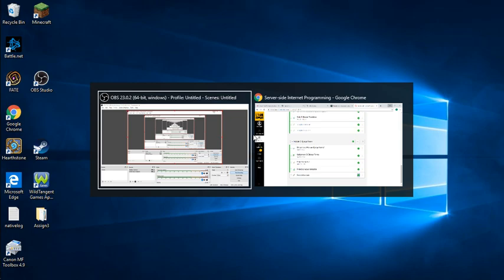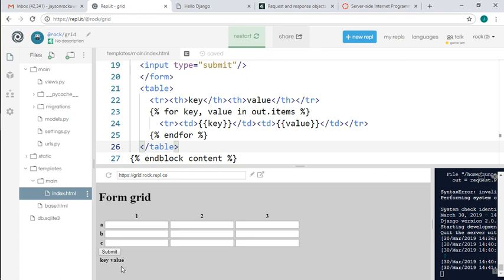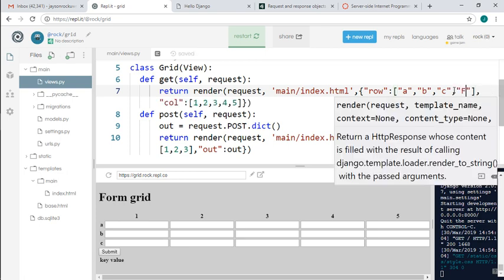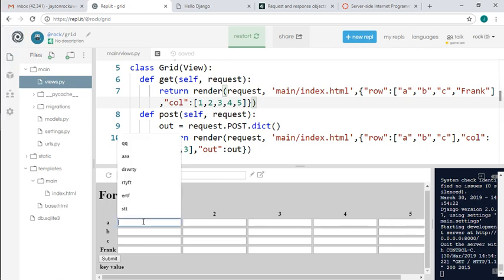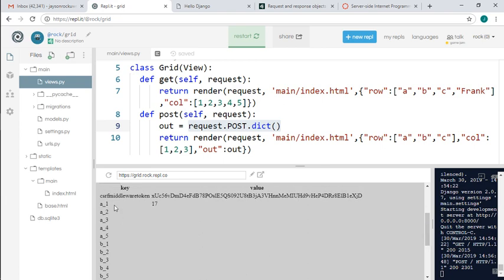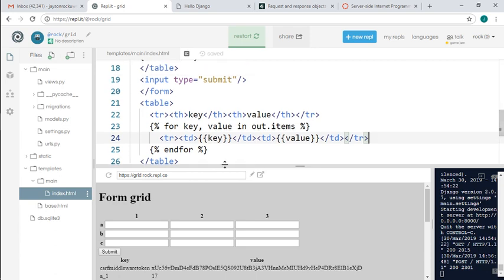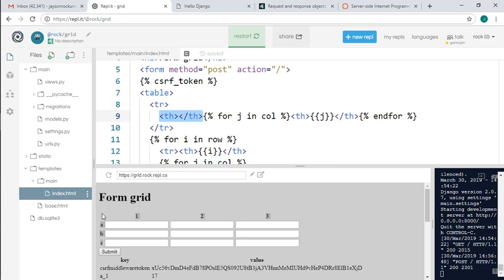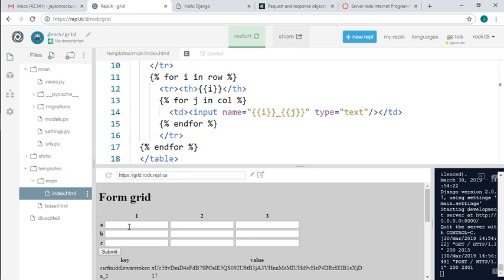Form table video